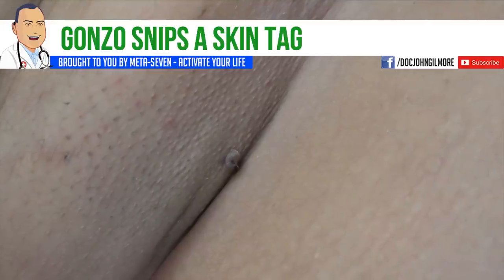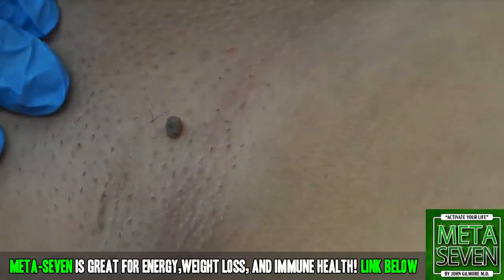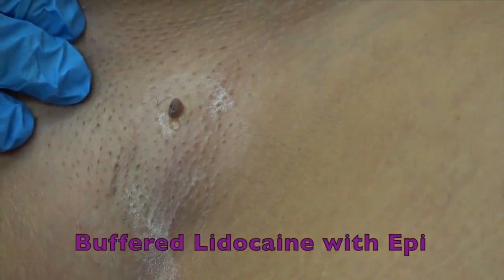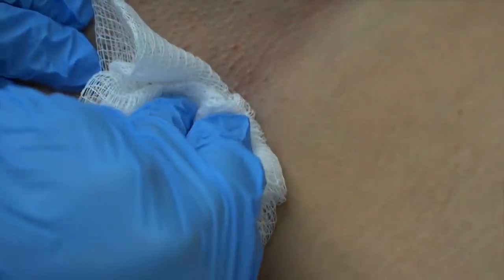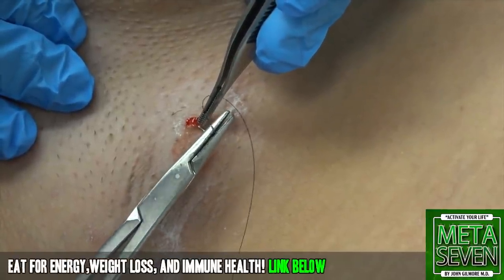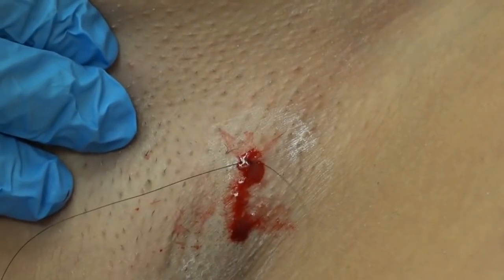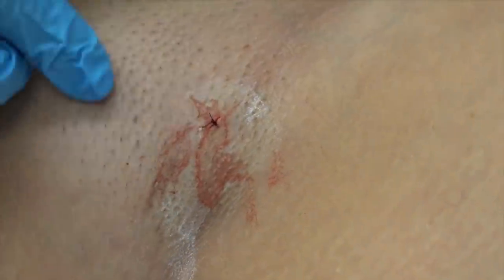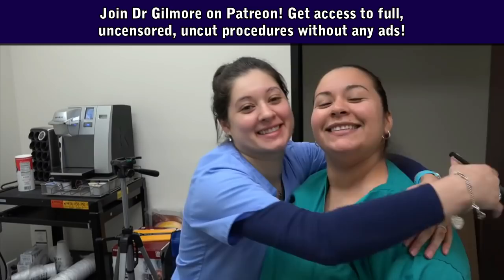Gonzo Snips a Skin Tag